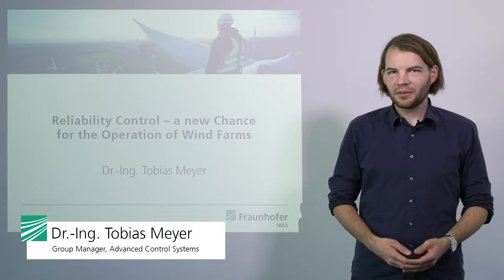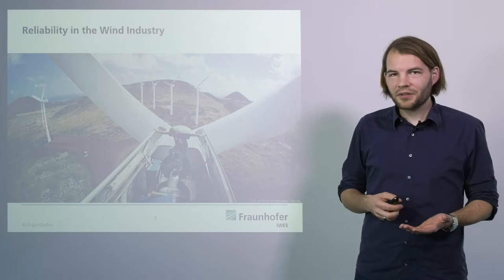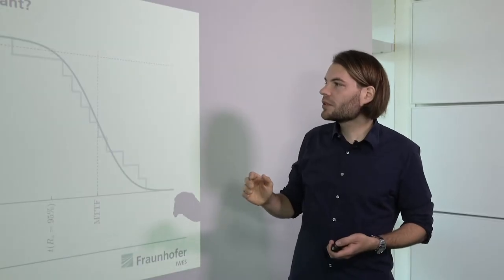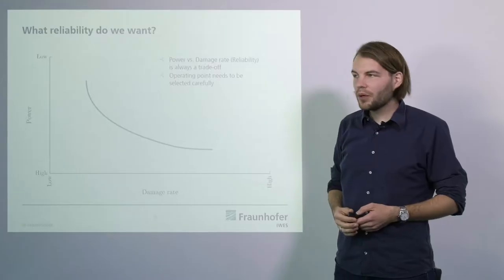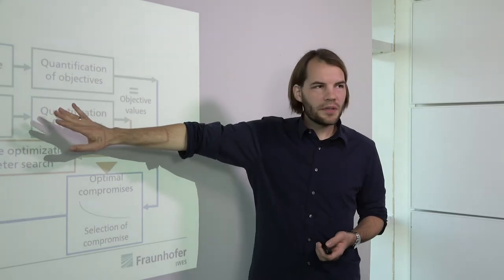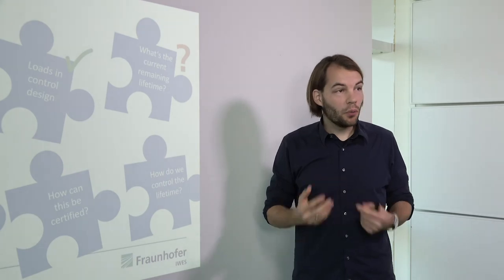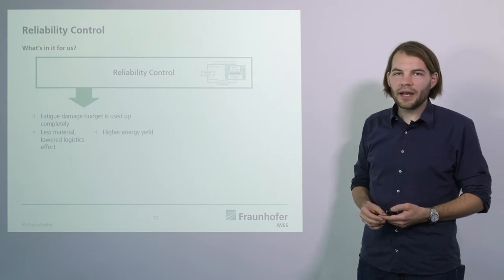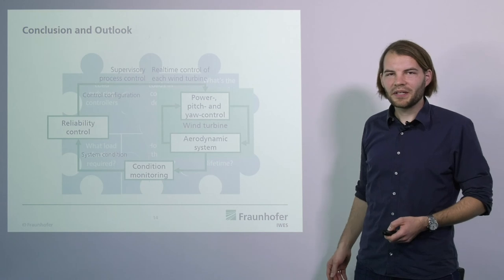Expert talk: Reliability control (Dipl.-Ing. Tobias Meyer)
Wind turbine life-time is limited by fatigue loads. Usually, turbines are designed for a minimum service life of 20 years. In most cases, some usable service life remains after the end of the planned time of operation, which can sometimes be exploited by extending the service life period. However, structural integrity must be assessed for each individual turbine to show that it can continue to operate safely.

However, there are cases in which it is not possible or desirable to have a lifetime extension. Reasons can be due to e.g. economic, legal or technical constraints. A different operating strategy comes into play in these cases: maximum energy yield during the pre-specified useful life of the turbines is desired. Increased power of a wind turbine, for example by employing highly dynamic control or by accepting short-term overloading, can usually only be achieved at the expense of increased degradation.

At the same time, this must not lead to unexpected early failures so as not to diminish system reliability. Ideally, the power of the turbine is increased just enough to distribute the damage over its complete useful lifetime. This way, the physically limited service life is exploited completely and at the same time, maximum energy production is achieved.

Fraunhofer IWES is developing higher-level control strategies for wind turbines for this purpose. They detect the current degradation state of the turbine and feed this information back to the operational control. Closed-loop reliability control is comprised of the detection of the current degradation state, determination of the required turbine configuration and an adjustment of the operational controllers. Reliability control thus autonomously adjusts the behavior of a standard turbine to its individual site.